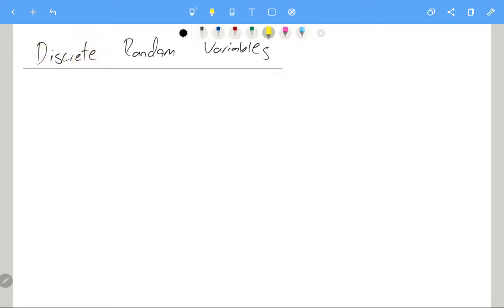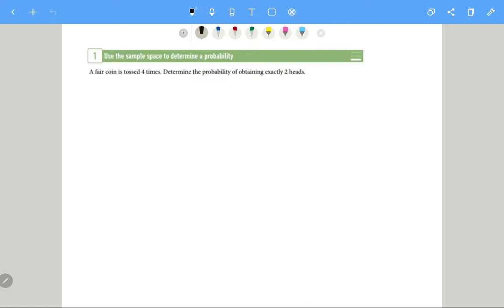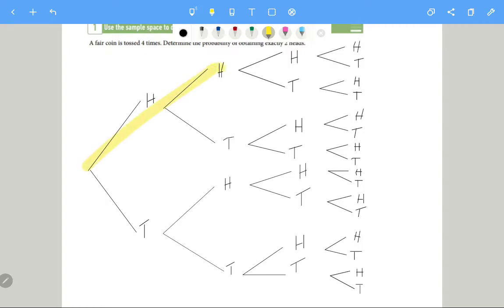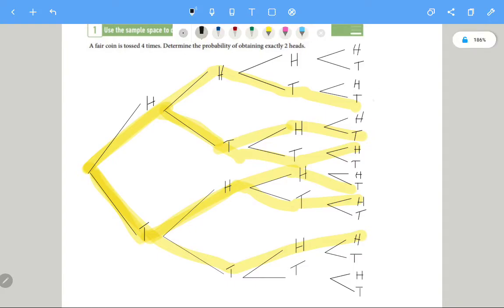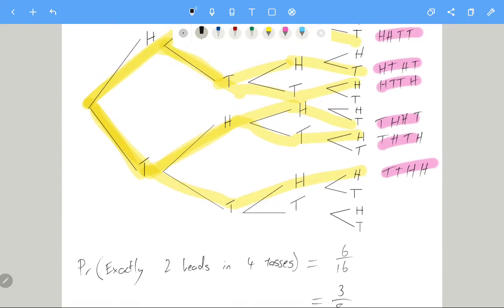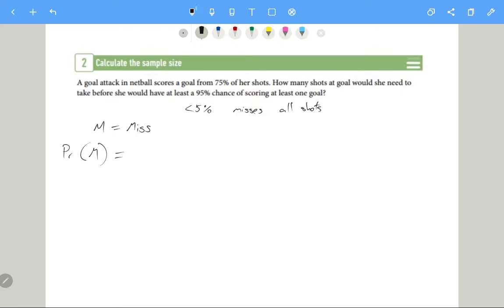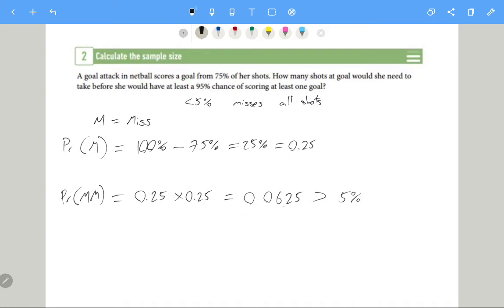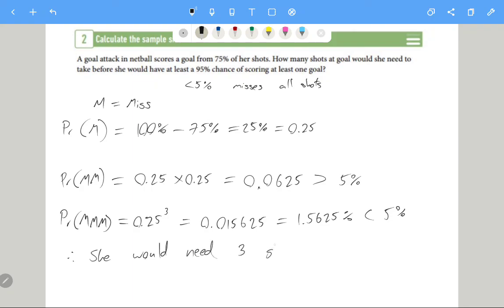Discrete Random Variables